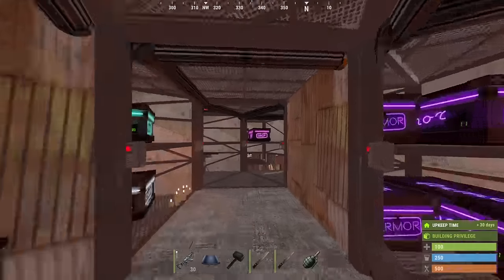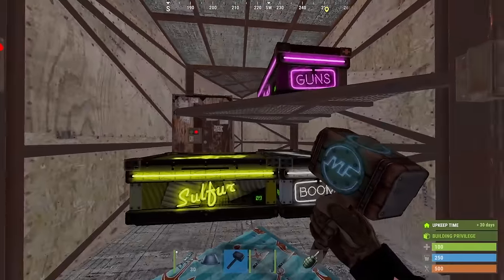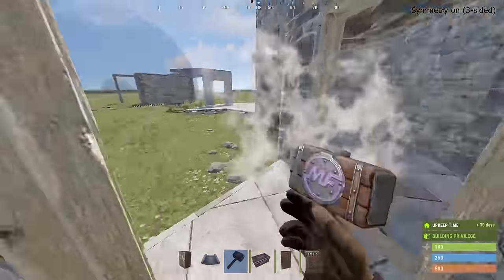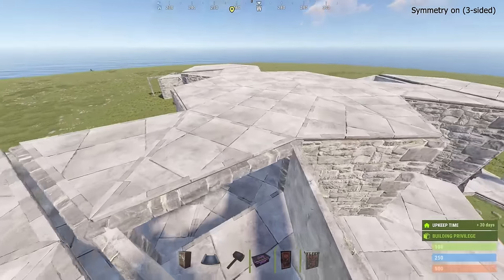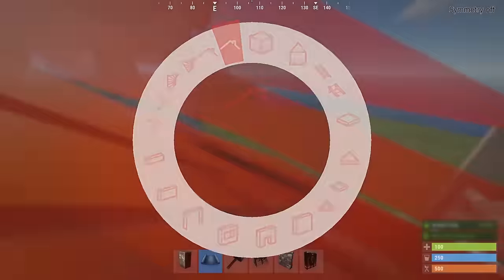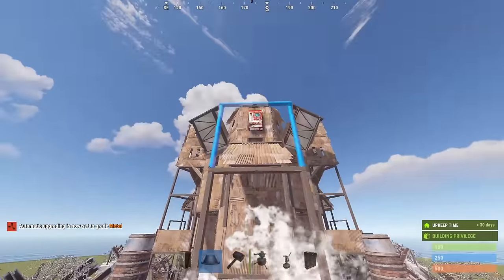THE DYNASTY TUTORIAL•DUO/TRIO/QUAD DESIGN•CHEAP•4XBUNKER•OPEN CORE•MINI CHINA WALL•BASEDESIGN 2024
I did another basedesign for you guys, let me know what you think about it.

code:  QVJ73D
Upkeep:
stone: 16k
metal: 10k
hq: 120

Build cost:
metal: 90k
stone62k
hq: 600

0:00 - intro
0:53 - Base tour
3:00 - Surfshark
4:27 - Base tour
6:39 - Starter base
7:37 - Honey comb
7:56 - Second floor
8:50 - Multi tc's
9:20 - External tc's
10:50 - Finishing footprint
11:05 - China wall
12:28 - Open core & Bunkers
16:00 - Compound
18:40 - Frames
19:23 - Shooting floor
21:18 - Roof
21:48 - Vending machine bunkers
22:27 - Windmill & turret placement